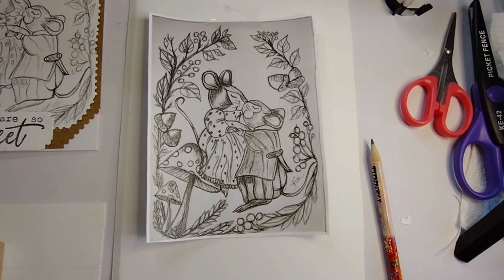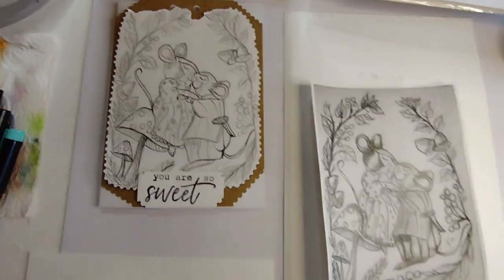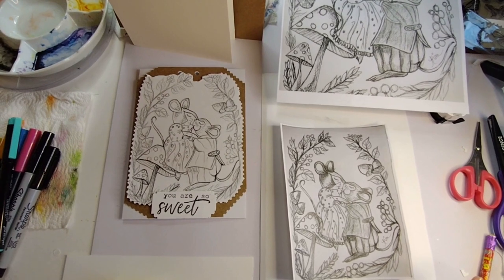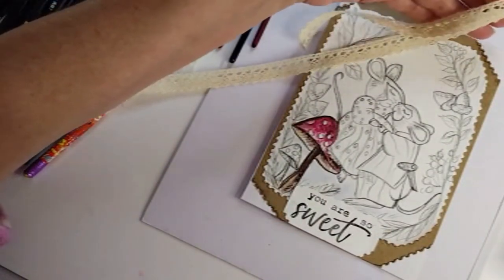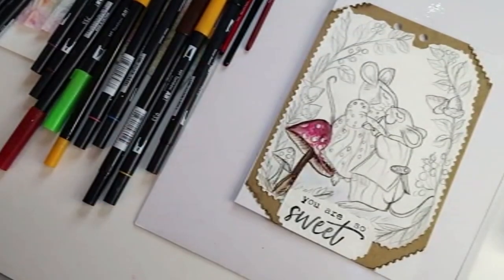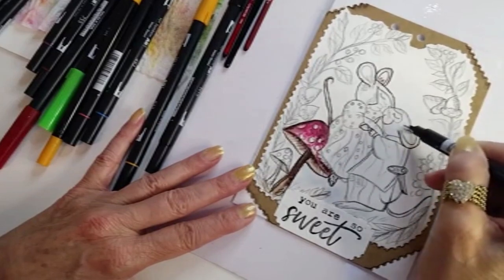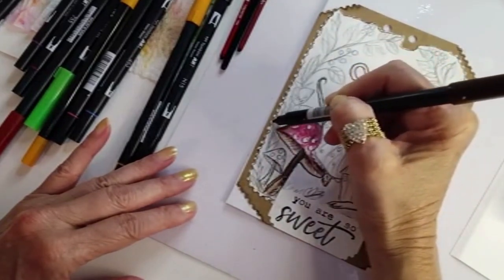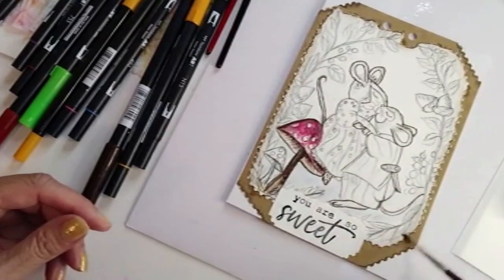Fall Romance , Handmade Card , Easy Tutorial , & Free Printable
Hi & welcome back to painterly Tuesdays , today we are painting this " Fall Romance " handmade card , click next link for my free printable